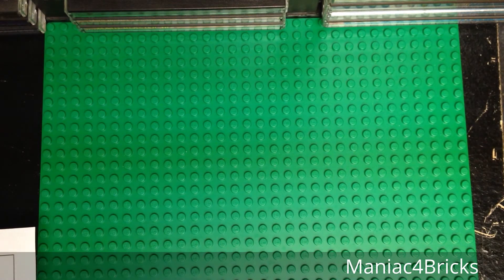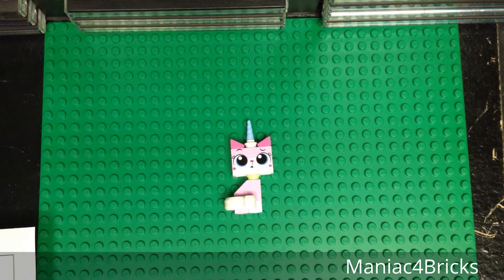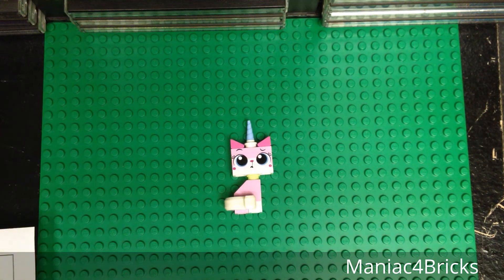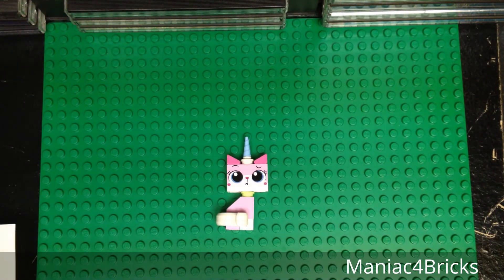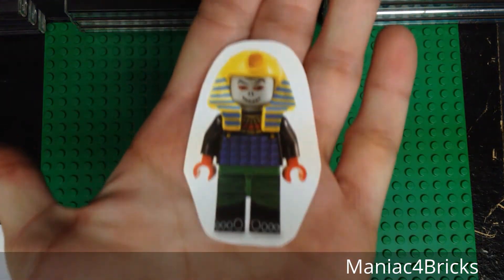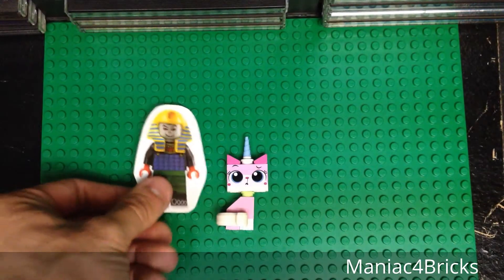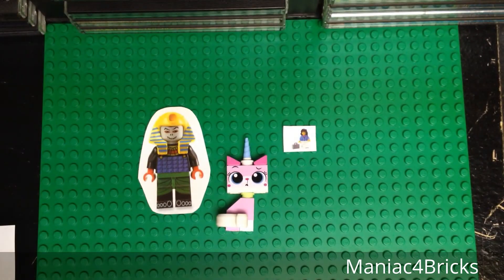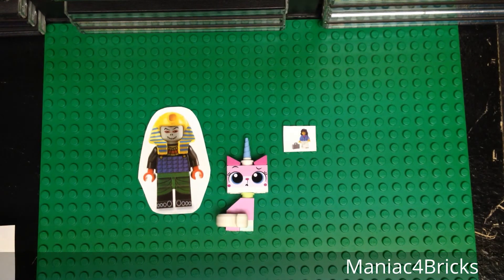BrickLink Reverse Haul #19: Clavin123